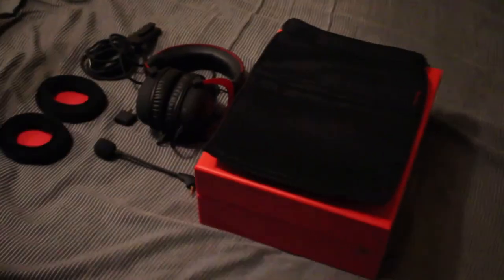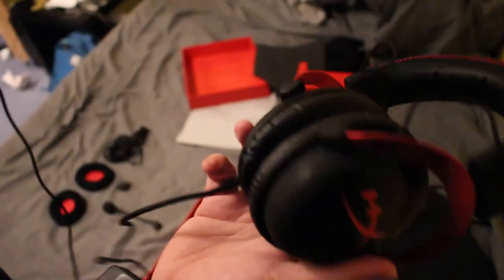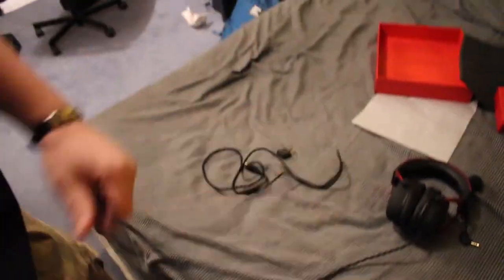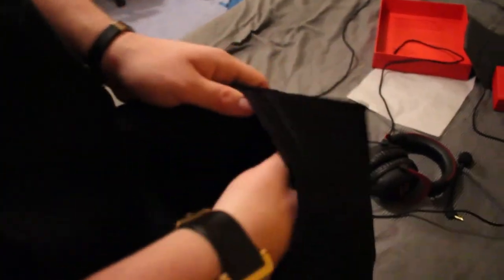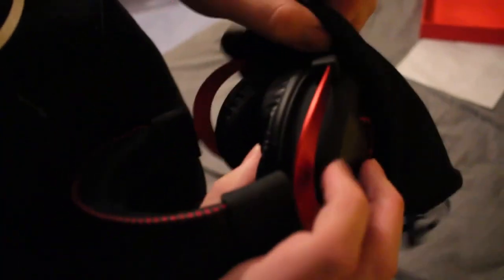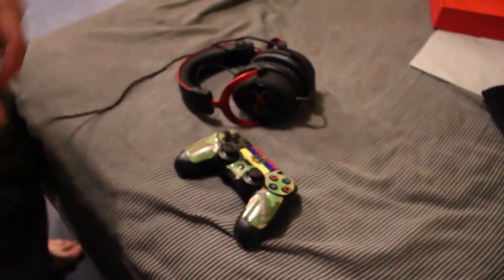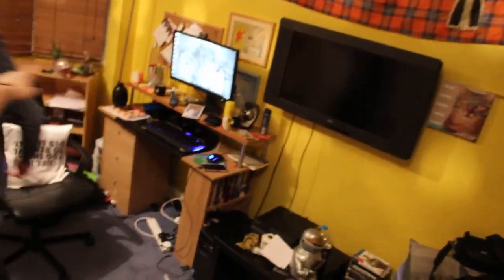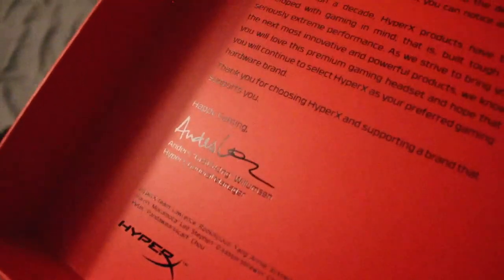HyperX Cloud II Pro Gaming Headset Unboxing + Review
Welcome to my newest video!

Today I reviewd my HyperX Cloud II/2 Gaming Headset. I've used these for quite a while - since Christmas. In my earlier videos, I used these to record and I still use them as normal headphones when I'm out and about and when I'm playing video/computer games.
If you can't hear me I give it 10/10!